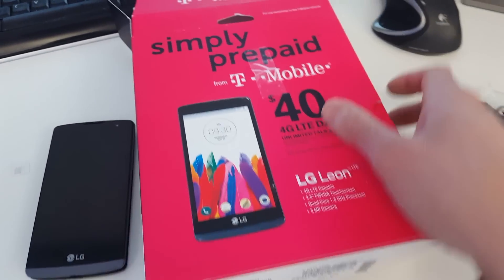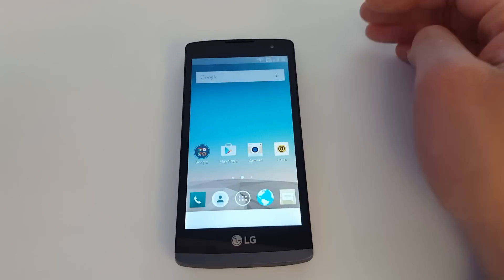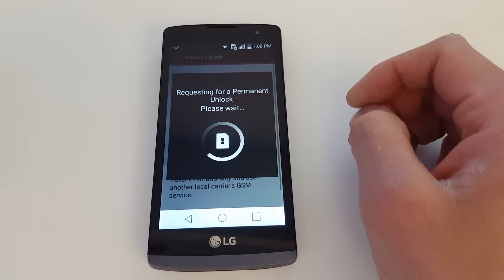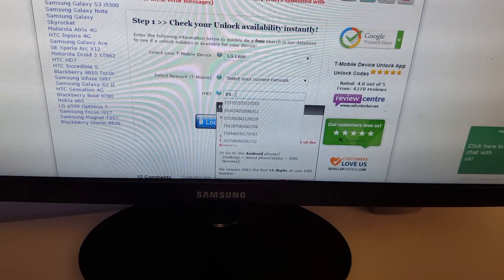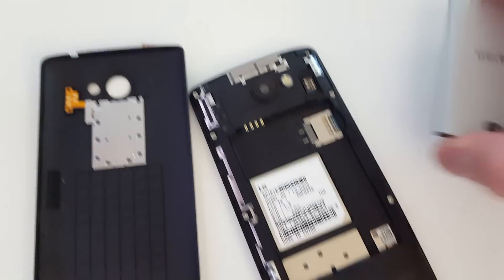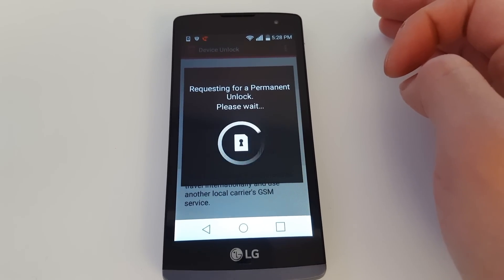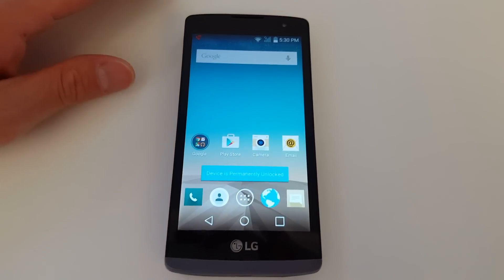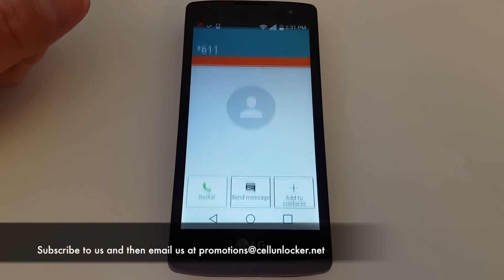How to use T-Mobile Unlock App method for Samsung Galaxy S9, S8, S7, S6, Avant, Core, LG Leon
This is a Guide and Tutorial on How to use the T-Mobile Unlock App. This applies to all T-Mobile and MetroPCS devices which have the Unlock App preinstalled. If you are denied or "Not eligible" from T-Mobile or MetroPCS, we can still unlock your device with this app.

Supported Models:

Alcatel OneTouch Evolve (OT-5024N)
Alcatel OneTouch Fierce 4 (OT-5056N)
Alcatel OneTouch Fierce XL (OT-5054W)
Alcatel OneTouch POP Astro (OT-5042T)

Coolpad Catalyst (3622A)
Coolpad Defiant
Coolpad Rogue (3320A)

HTC 10
HTC One M9
HTC Desire 530
HTC Desire 626s
HTC U11 life

Kyocera Hydro LIFE (C6530)
Kyocera Hydro Wave (C6740)
Kyocera DuraForce XD (E6790)
Kyocera DuraForce PRO

LG Aristo (M210)
LG Aristo 2 Plus (X212TAL)
LG G4 (H811)
LG G5 (H830)
LG G6 (H872)
LG G7 ThinQ (LMG710TM)
LG K7 (K330)
LG K10 (K428SG)
LG K20 Plus (TP260)
LG K30 (X410TK)
LG Leon LTE (H345)
LG Q7+ (Q610TA)
LG G Stylo (H631)
LG Stylo 2 Plus (K550)
LG Stylo 3 PLUS (TP450)
LG Stylo 4 (Q710TS)
LG V10 (H901)
LG V20 (H918)
LG V30 (H932)
LG V30+ (H932U)
LG V40 ThinQ (V405TAB)

Motorola moto e4
Motorola moto e5 Play (XT1921-3)
Motorola moto e5 Plus
Motorola Moto Z Force

OnePlus 6T

Sony Xperia Z3 (D6616)

T-Mobile REVVL
T-Mobile REVVL Plus
T-Mobile REVVL 2 PLUS

ZTE Avid Plus (Z828)
ZTE Avid Trio (Z833)
ZTE Obsidian (Z820)
ZTE Zinger (Z667T)
ZTE Zmax Pro (Z981)